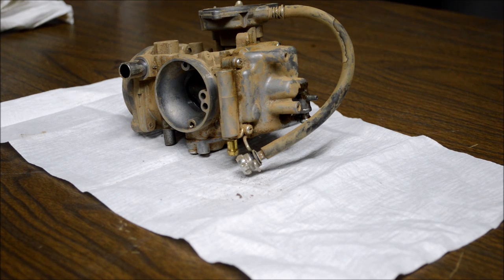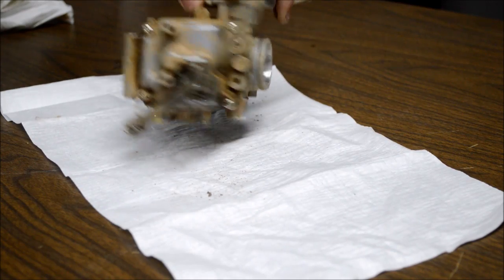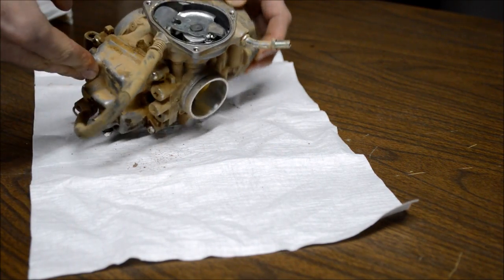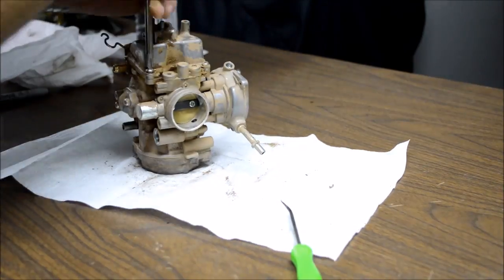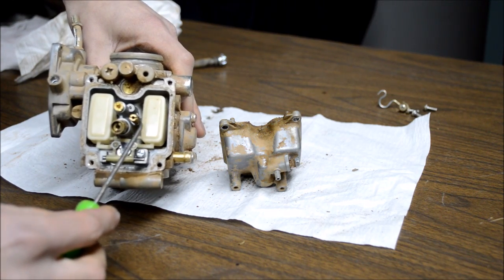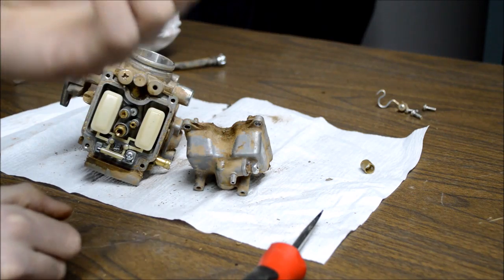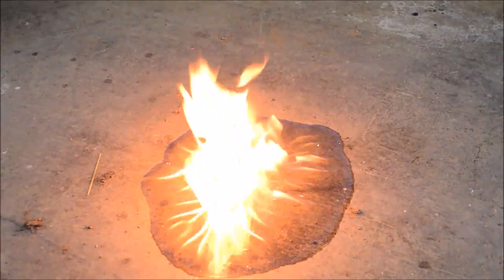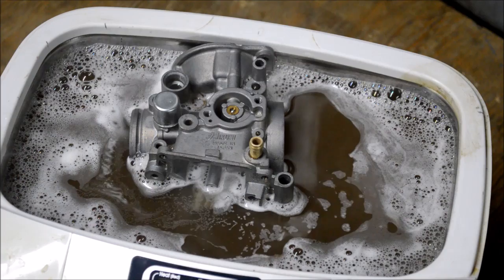Ultrasonic cleaning carburetors (Mikuni style)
The disassembly, cleaning and reassembly of a Mikuni ATV carburetor from at Yamaha Kodiak. (Canadian version of the Grizzly 450) In my experience, ultrasonic is the only way to thoroughly deep clean any carb. Solvent is generally not enough to dissolve and flush contaminants from the minuscule passages. Note other models may be slightly different, this is only an example.